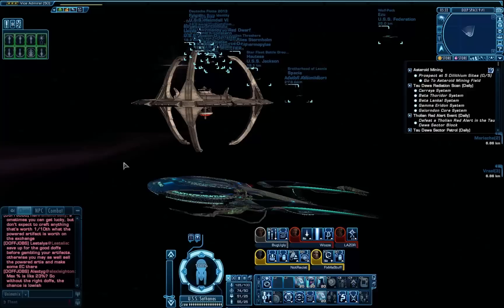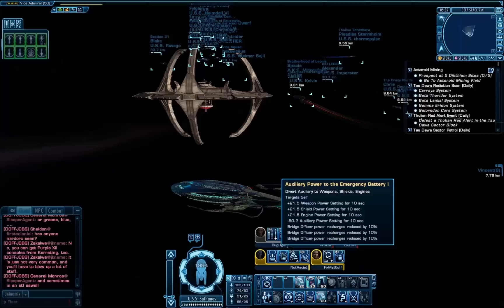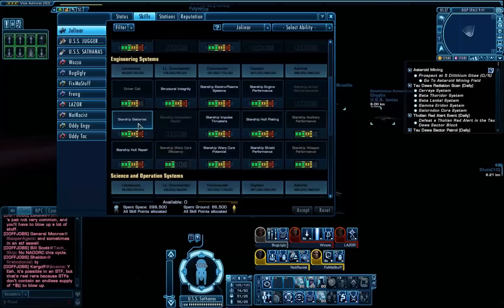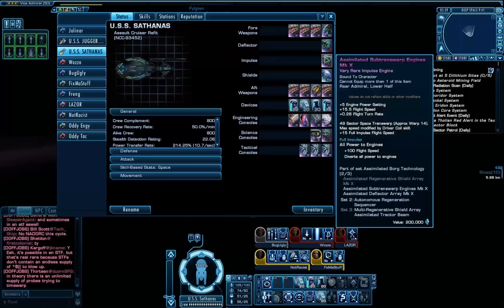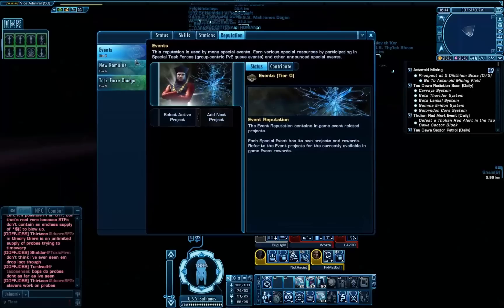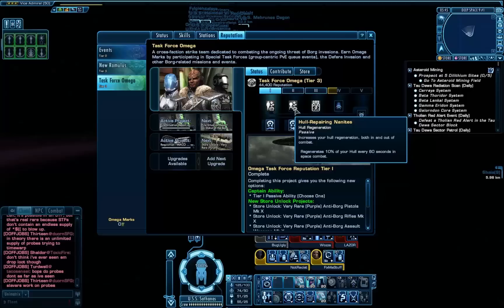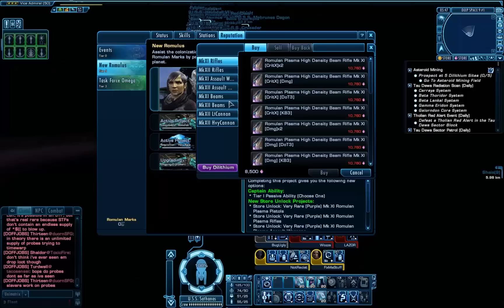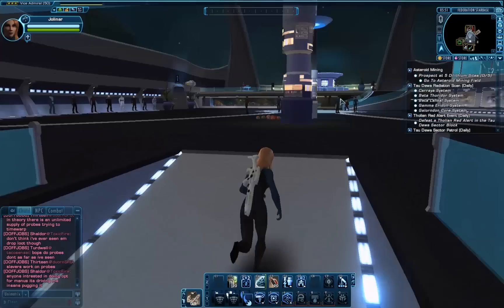Let's Play Star Trek Online: 1 - Introducing the USS Sathanas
I begin, strangely enough, at the beginning.  Introducing my Starship, the USS Sathanas, details below:

Looking for any and all suggestions for the LP and hope to bring you what you guys are looking for

USS Sathanas (Assault Cruiser Refit)

Weapons:
6 x Mark XI (VR) Antiproton Beam Array (3F, 3R)
1 x Romulan Hyper Plama Torpedo (F)
1 x Borg Kinetic Cutting Beam (R)

Engine:
Borg Assimilated Engine Mk X

Shield:
Reman Prototype Covariant Mk XI

Deflector:
Borg Assimilated Deflector Mk X

Consoles: (All XI Very Rare)
1 x Zero Point Crit Console
1 x Universal Assimilated Console
1 x RCS Accelerator (Eng)
1 x Ablative Armor (Eng)
1 x Diburnium Armor (Eng)
1 x Shield Emmitter Array (Sci)
3 x AP Mag Regulator (Tac)

Bridge Offciers:
HE1, PH2
TT1, BFAW2, APB2
HYT1
EptW1, A2B1, DEM3, RSP3
ET1, A2B1

Duty Officers
3 x Purple Technician (10% Bo Cooldown)
2 x Purple Projectile (20% chance to Reduce Torp CD by 5 secs)

for details about the fleet